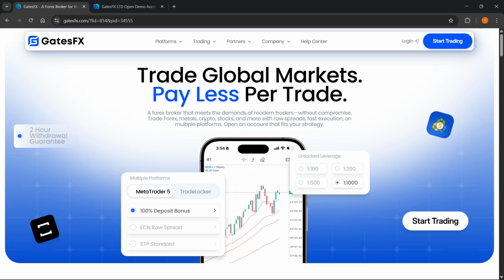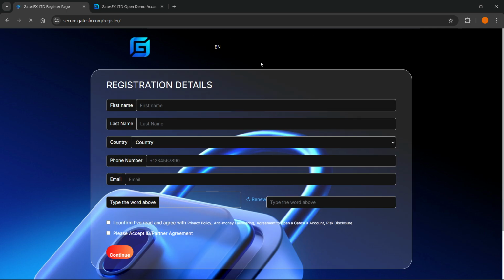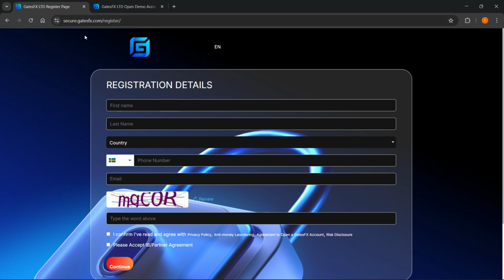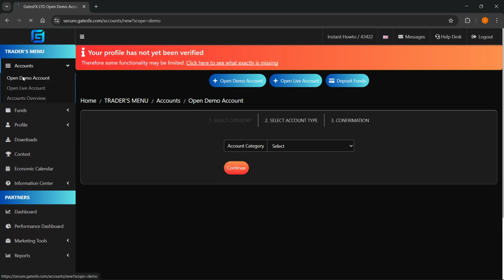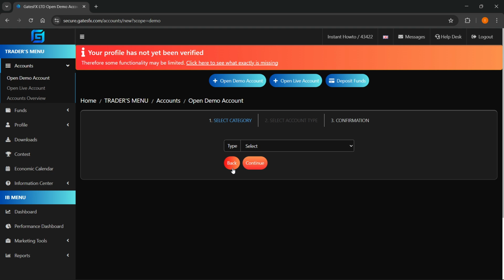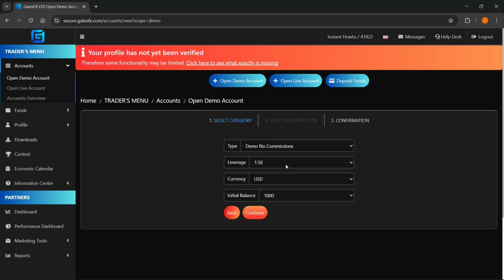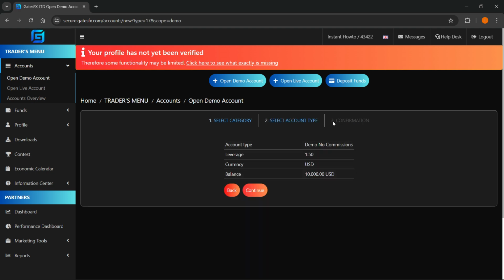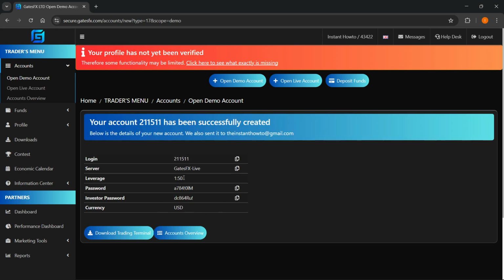How To OPEN A DEMO ACCOUNT With GatesFX (QUICK & EASY) 2026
In this video, I'll show you how to open a demo account with GatesFX. This is a full guide on how to create and set up a GatesFX demo trading account in 2026. If you've been trying to start practice trading or open a demo account on GatesFX, this is the video you need to see!